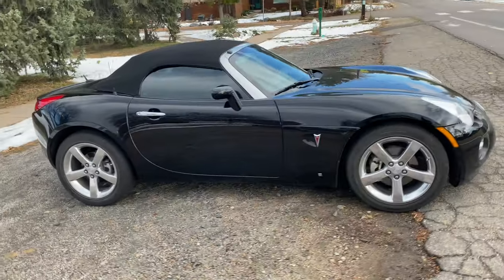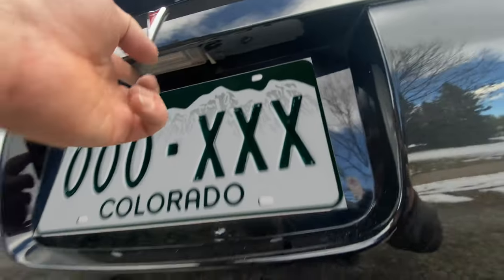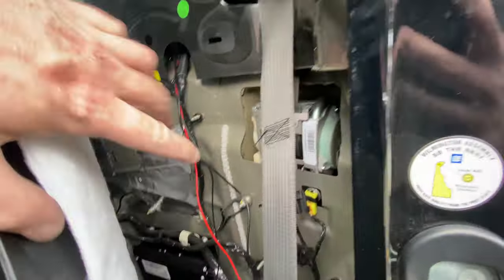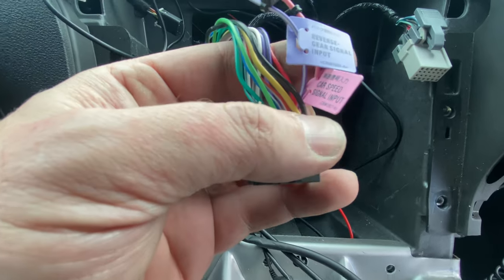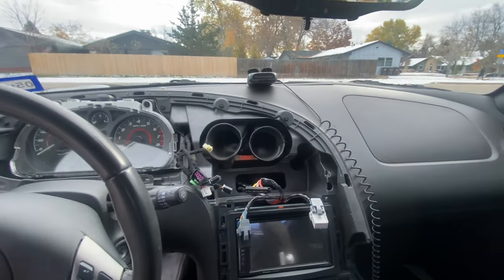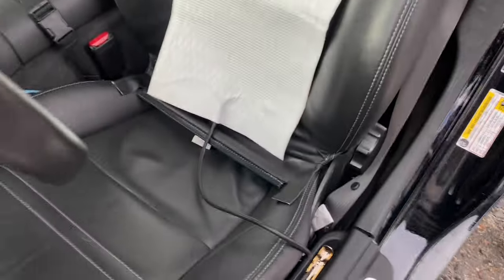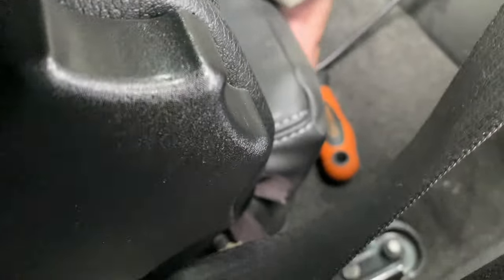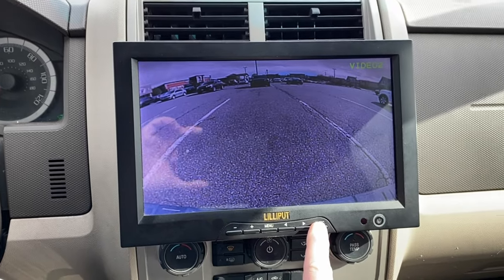DIY - Pontiac Solstice GXP Camera and Seats Custom Mods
In this video I show the a rare look at the elusive Solstice GXP. A fascinating turbo coupe in unicorn condition. Beautiful inside and out, I carefully show the installation process of adding seat warmers and a reverse camera. I blend 4k footage with CGI to teach the audience how to properly install the hardware for aesthetically pleasing and￼ road ready durability. Come check it out.

Wrath Customs